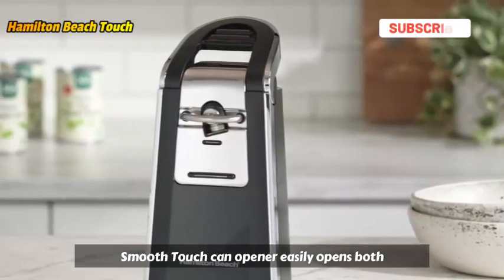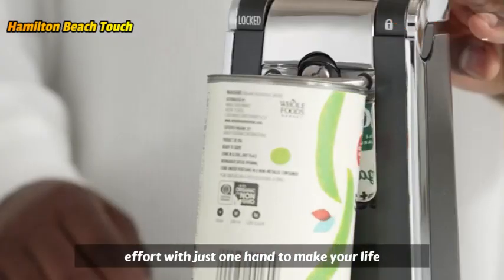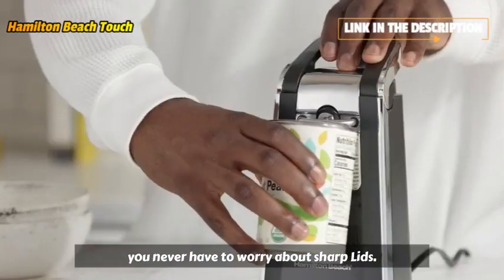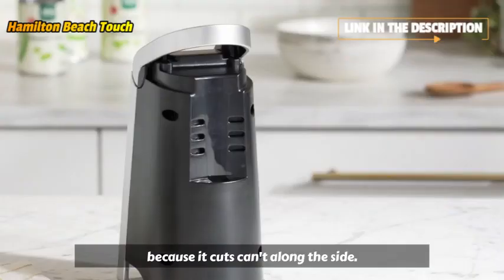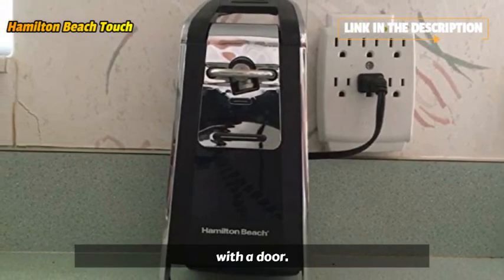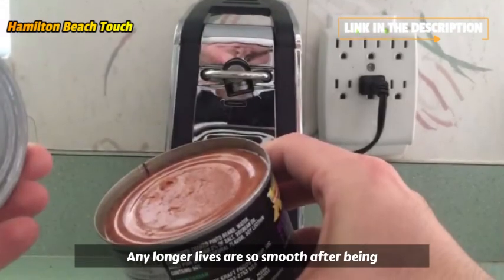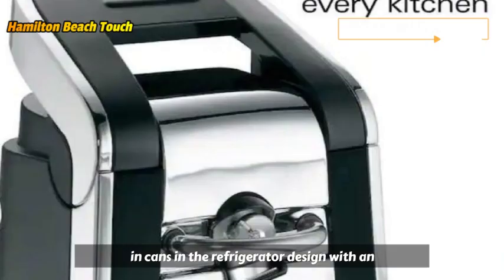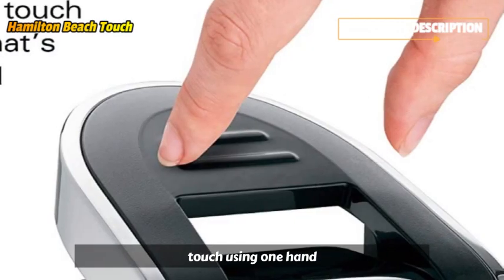Hamilton Beach 76606ZA Smooth Touch Electric Automatic Can Opener Review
▶️ Product Description ◀️

ELIMINATES SHARP LID EDGES — This electric can opener cuts cans along the side for smooth, touchable lids;The lid can be re-used to store leftover canned food in the refrigerator

OPENS POP-TOP AND REGULAR CANS: No need to struggle with or handle sharp and messy pop-top lids any longer; You get smooth lids when opening pop-top and regular cans with this automatic can opener

EASILY OPEN CANS WITH ONE HAND: Designed with an easy-touch opening lever, this Hamilton Beach can opener easily opens cans with a light touch using one hand; Just align the can and lightly press the lever

SLEEK CHROME AND BLACK DESIGN; The stylish design looks great on the countertop and complements any décor

THE MOTOR OF YOUR CAN OPENER is permanently lubricated and will require no oiling